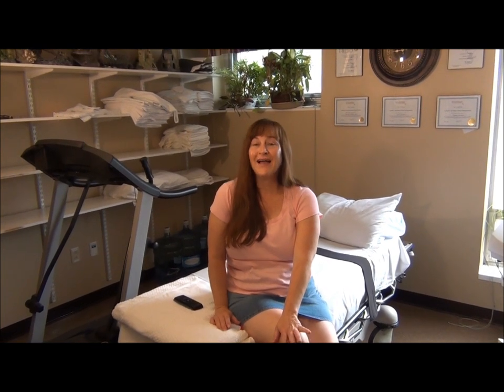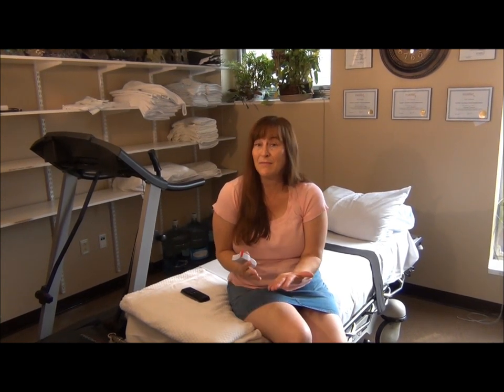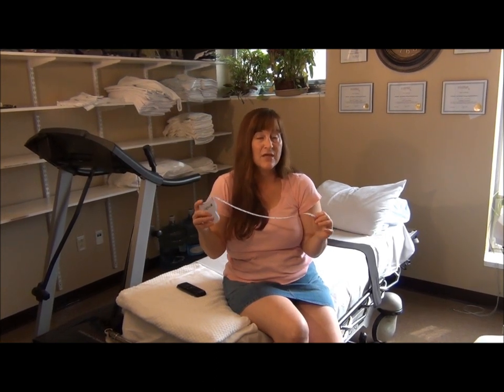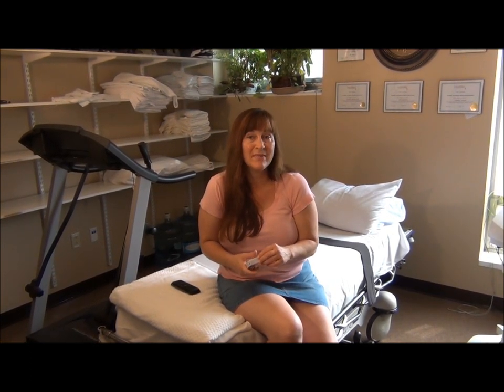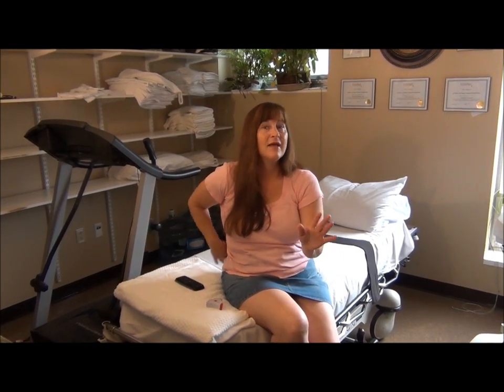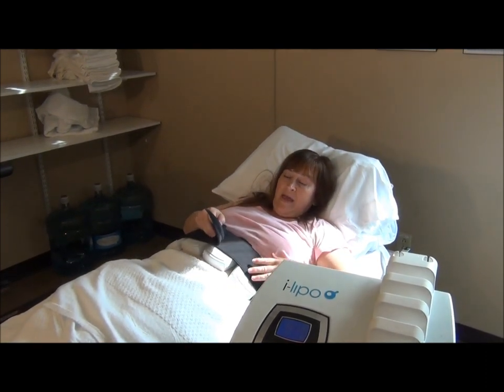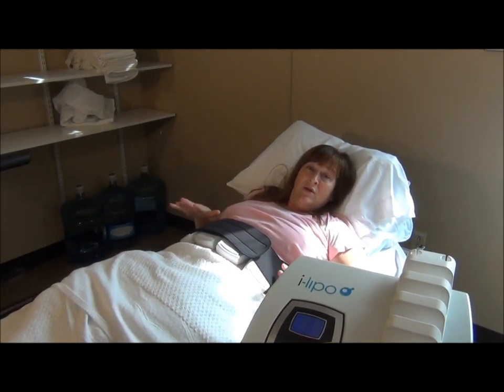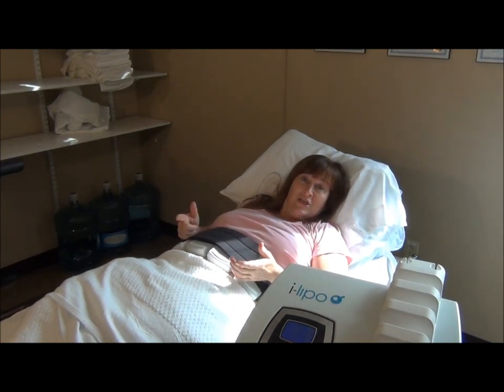i-Lipo Review and Chronicle of Treatments (Laser Lipo)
For all of the women in America I decided to write a weekly chronicle of my I-Lipo treatments at Dr. Patrick Callahan's Office (Chestertown, MD). I also made a video to show you how this awesome non-surgical procedure works to take inches off of your body IMMEDIATELY! There are no side effects and it's completely painless.